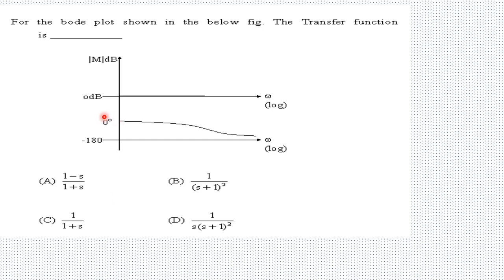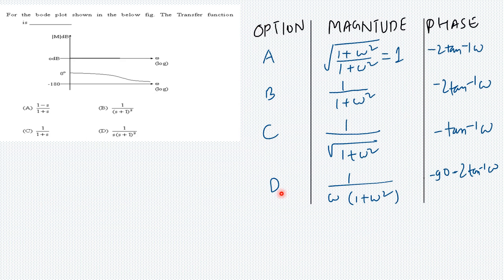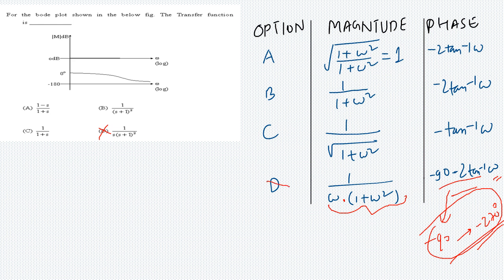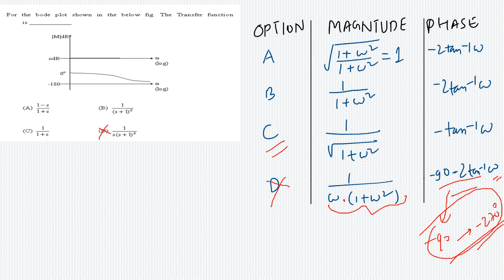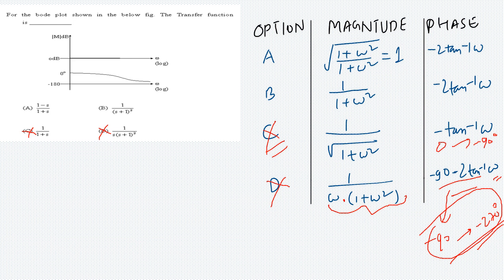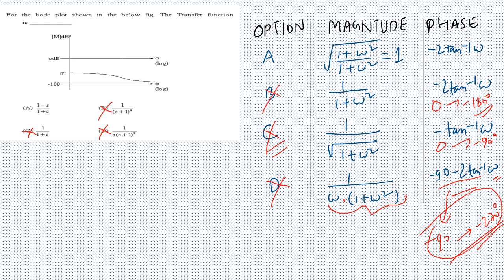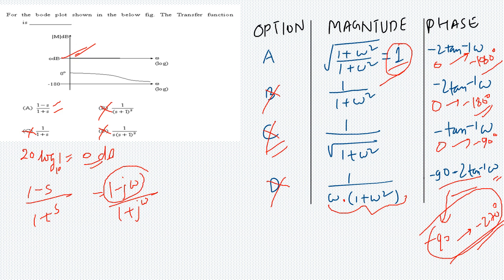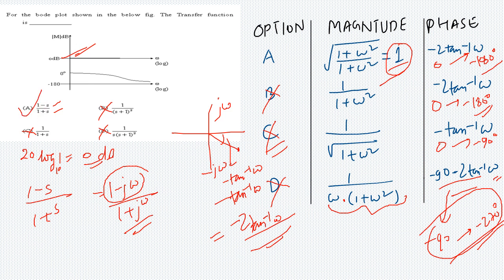Control System Question 15: Finding correct transfer function for given bode plot.